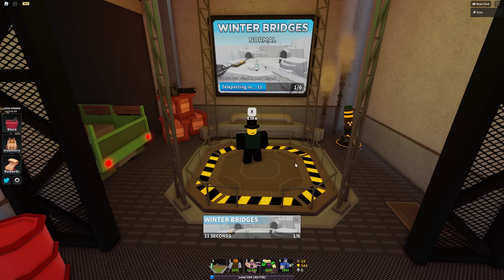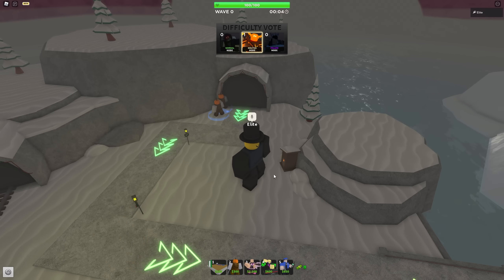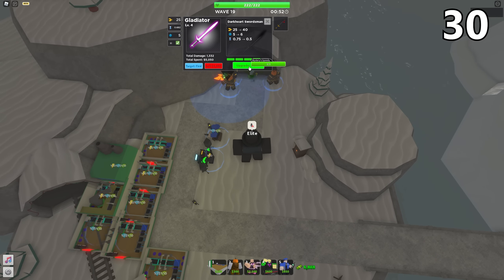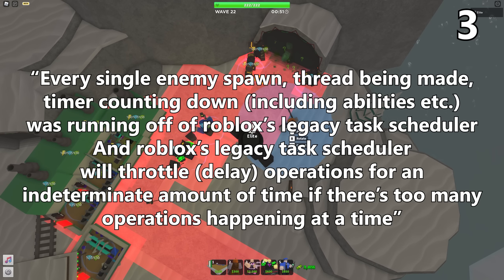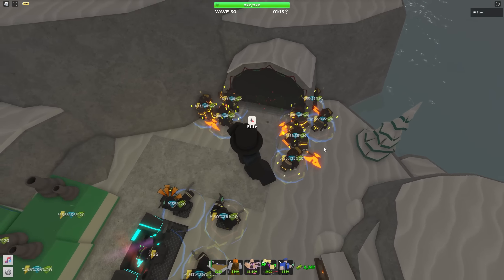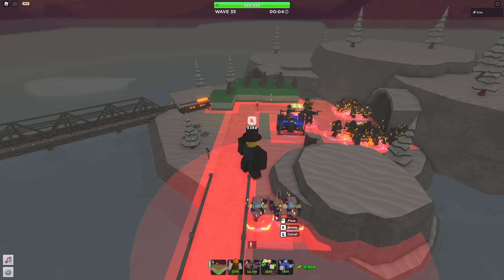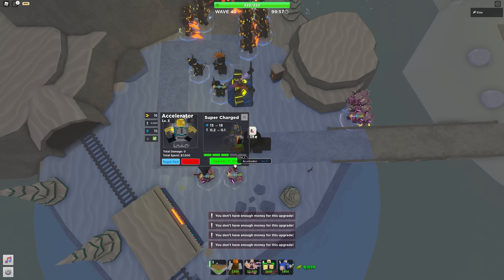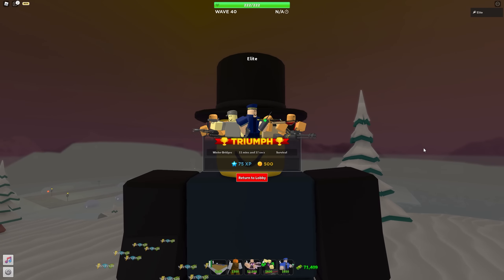Why you can speedrun FASTER now.. | Tower Defense Simulator (ROBLOX)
Like sub star code e i need ideas!!@-4e982u39rh